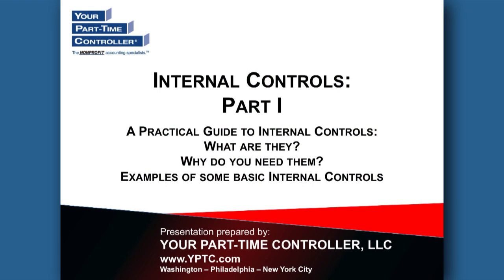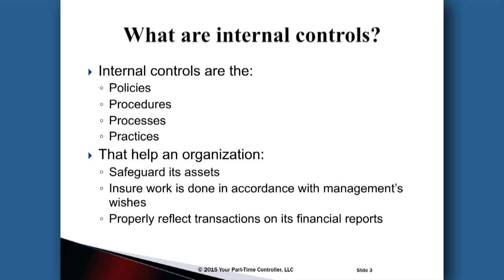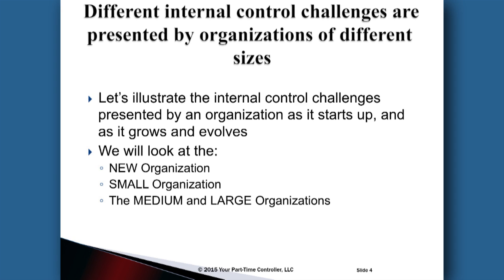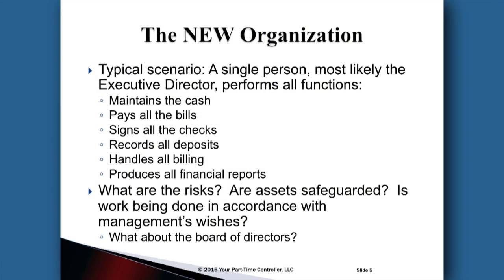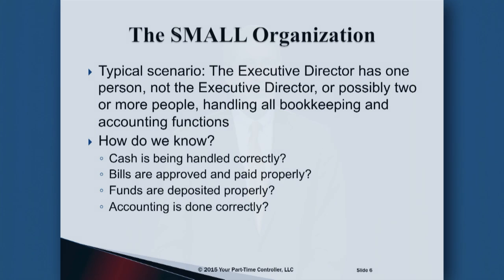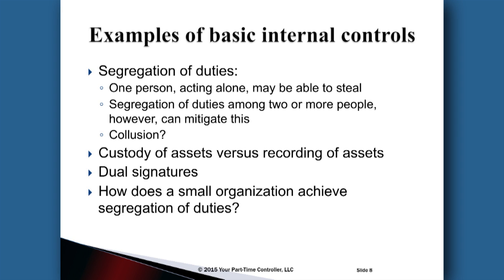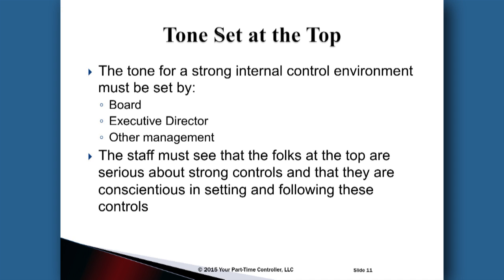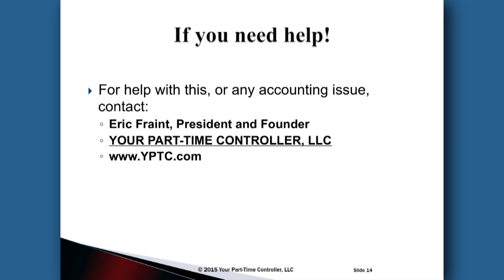Internal Controls Part 1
In this installment of the Nonprofit Accounting Basics educational webinar series,  Eric Fraint, CPA explores implementation of internal controls in the smaller nonprofit.